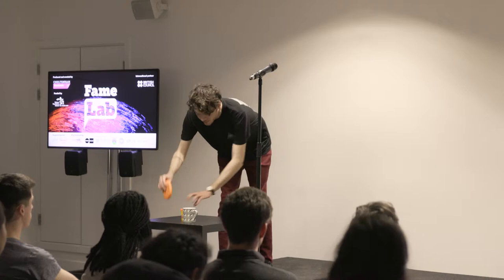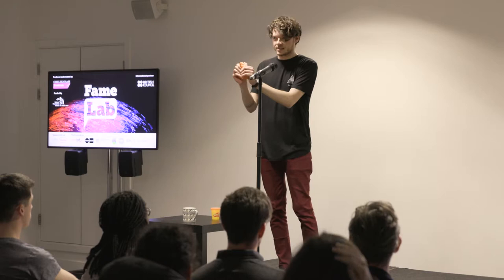The Brouwer Fixed Point Theorem: Why some things never change | Sean Mooney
FameLab Ireland Dublin Heat 2018

Did you know that if you stir your cup of tea an infinite number of times, at least one particle in that cup of tea will still be in the same place as when you started? Prepare for Sean Mooney to blow your mind with Maths.